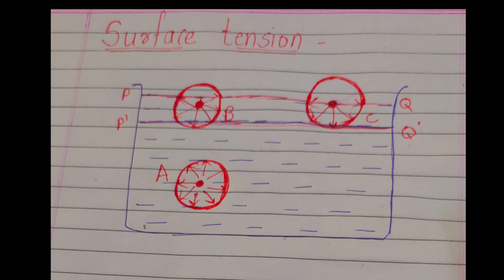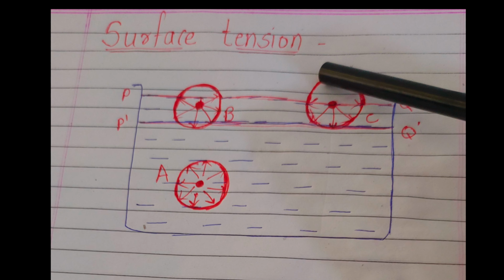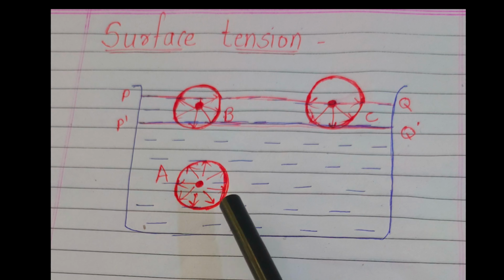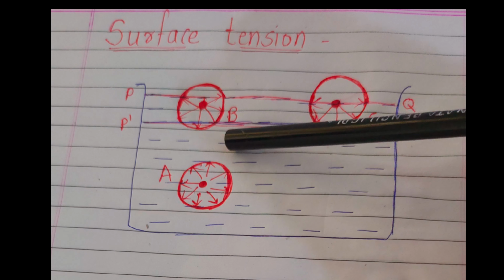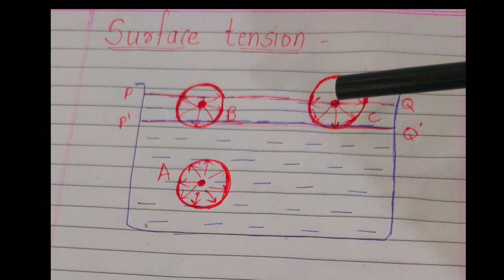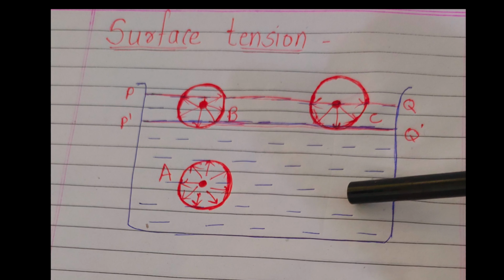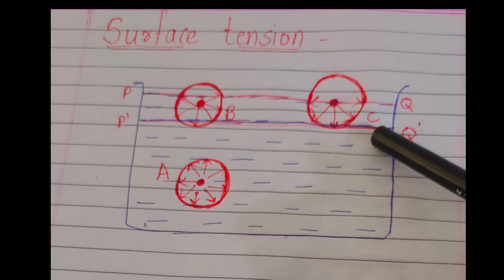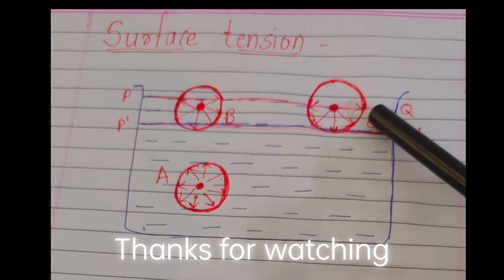Concept of Surface Tension | Basics of Physics | Shreeved education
Licensee:
premkorade

Audio File Title:
Fashion Upbeat Electronica

Audio File ID:
117535

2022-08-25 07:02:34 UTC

Pixabay GmbH c/o Lacore RechtsanwÃ¤lte LLP